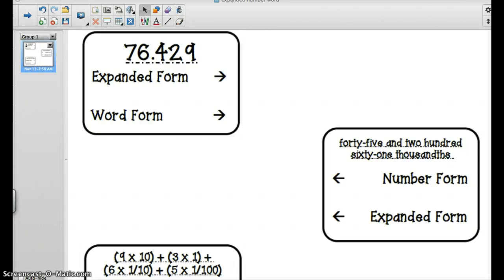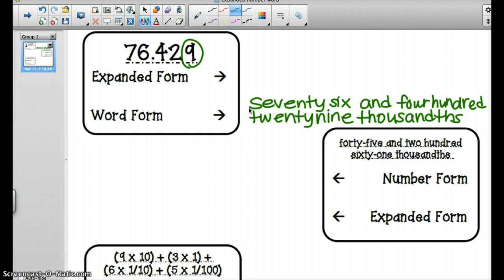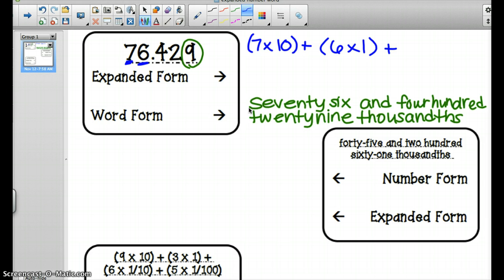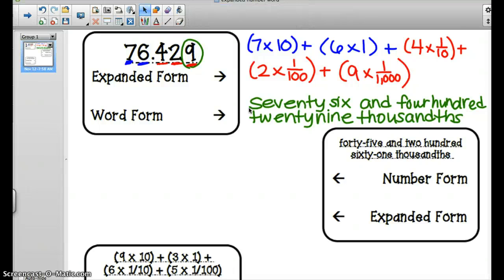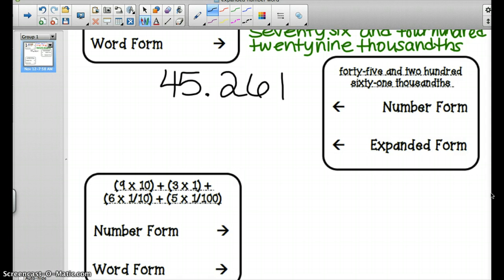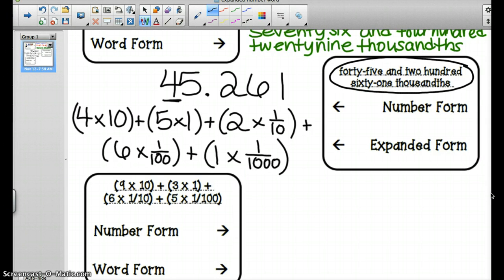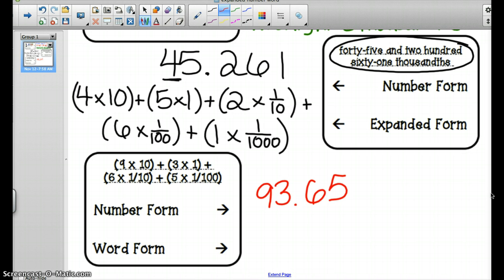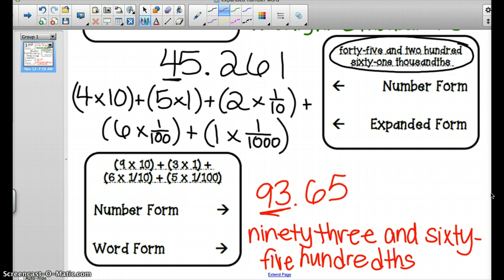Expanded, Word and Number Form of Decimals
How to expand a number, write it in word form, and in number form